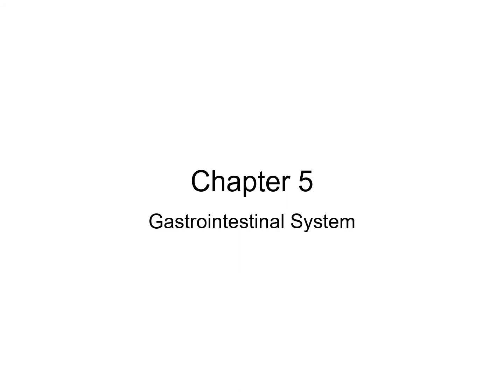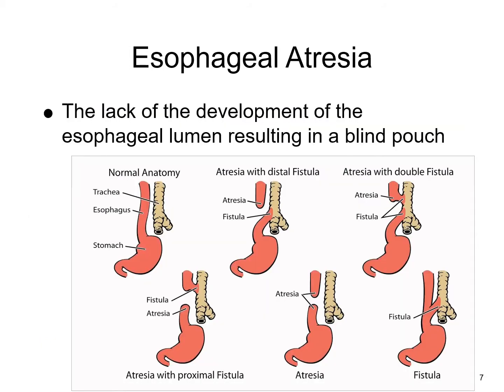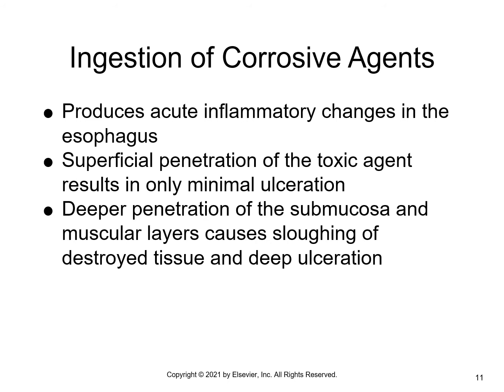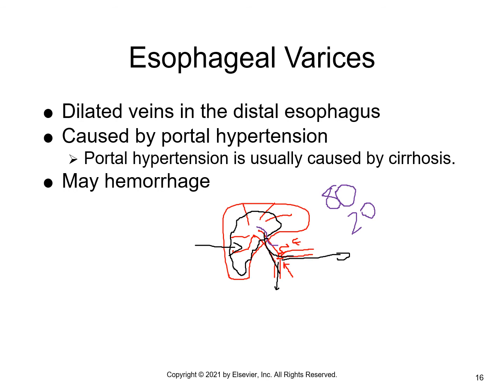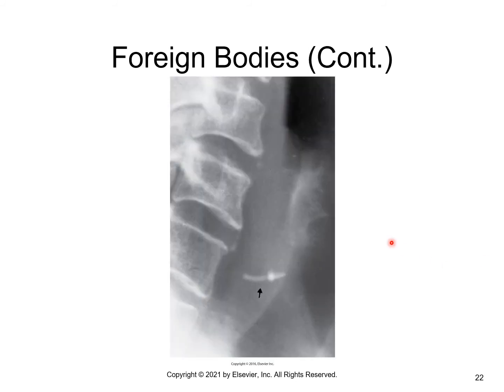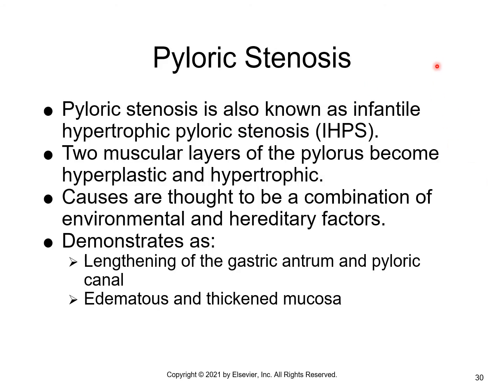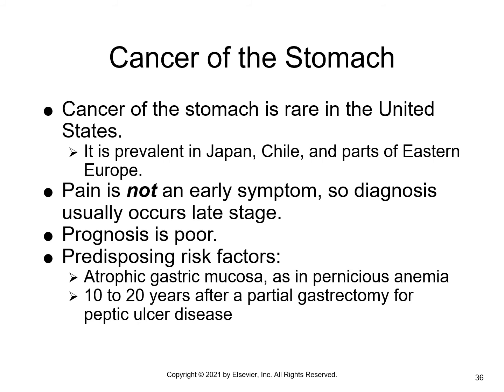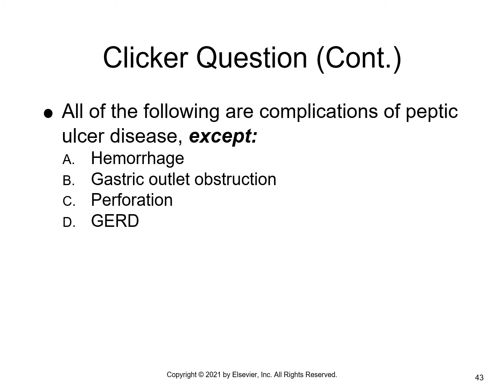Chapter 5 Pathology GI system Part I